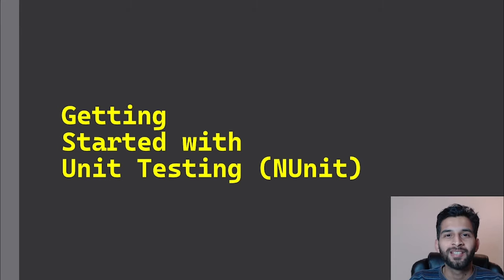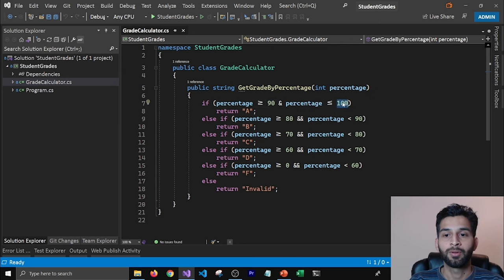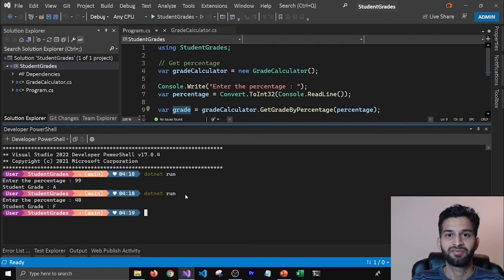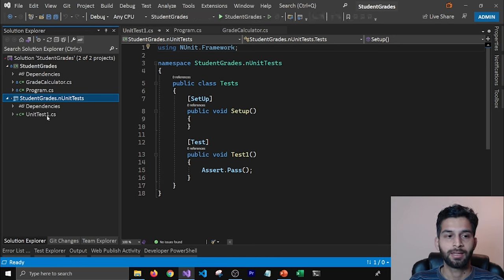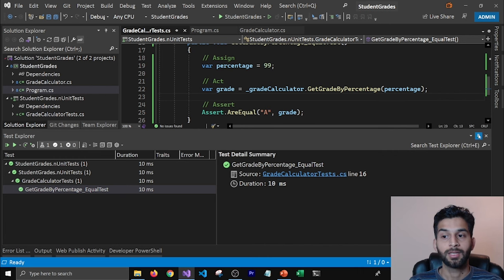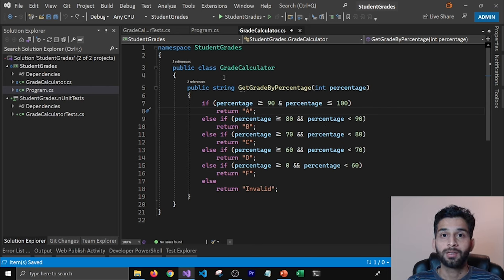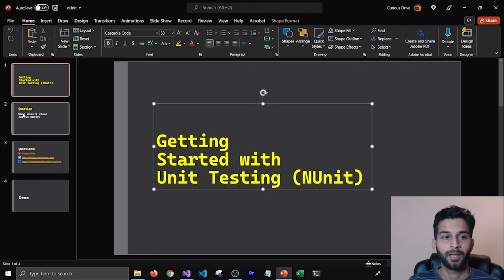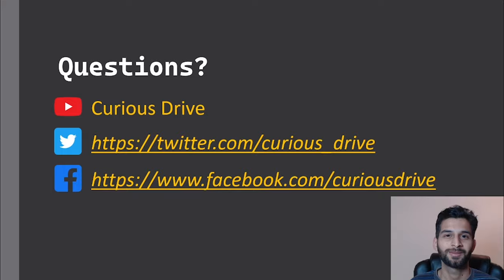Getting Started with Unit Testing in Visual Studio 2022 - nUnit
Hey Programmers,
In this episode, I am showing how you can get started with Unit Testing for your .NET projects. Unit Testing is most underrated projects in solutions. Please check it out and get started wit it.